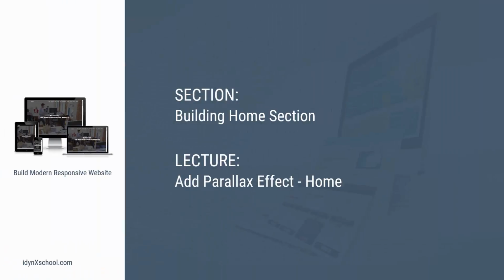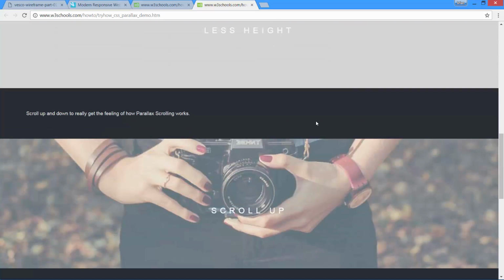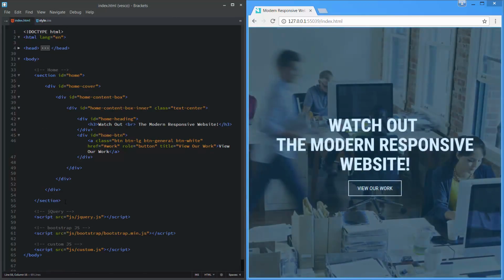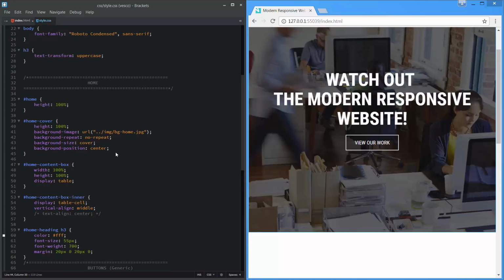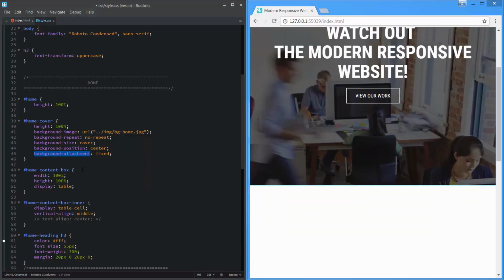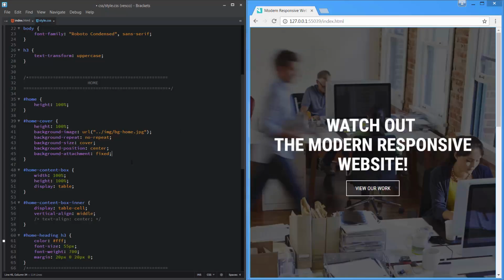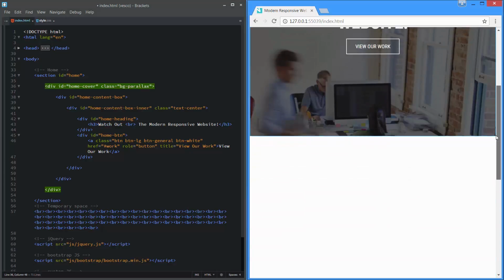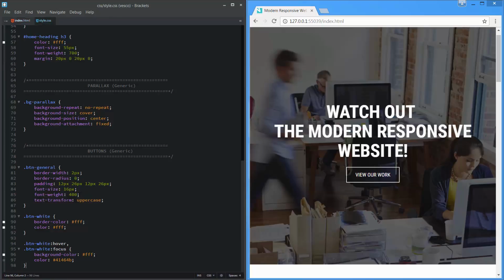[#30] Add Parallax Effect - Home